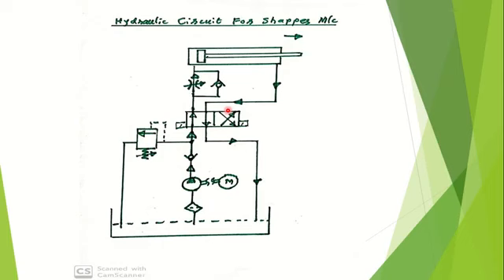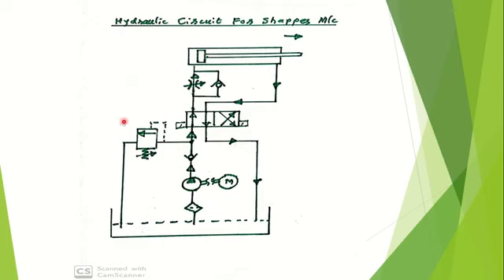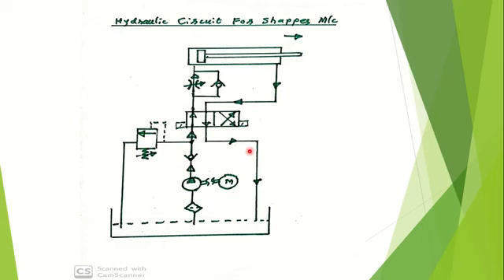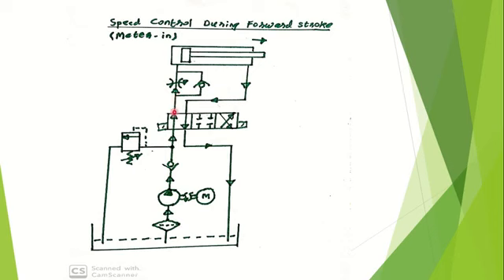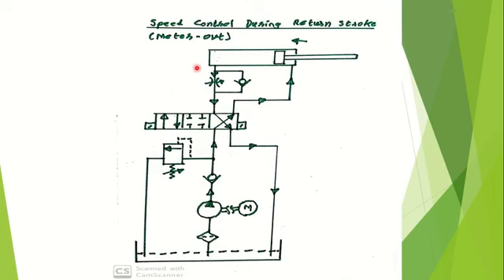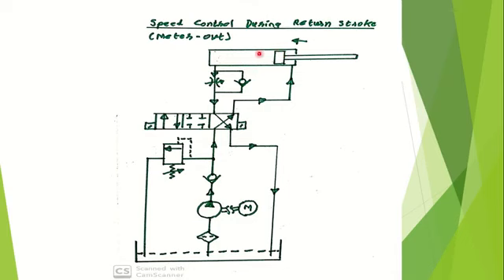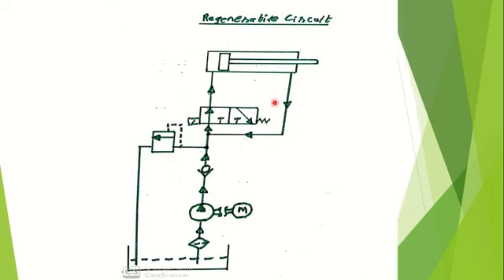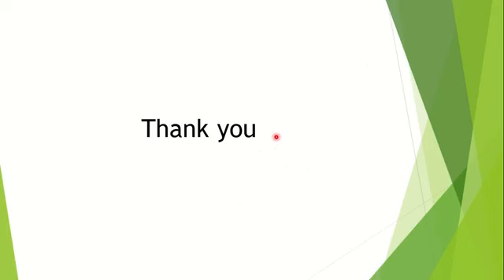Video Lecture 1 by Dr A V Vanalkar on design of hydraulic and pneumatic system